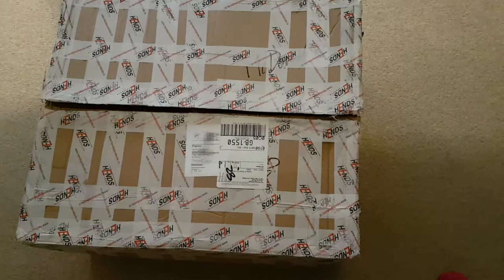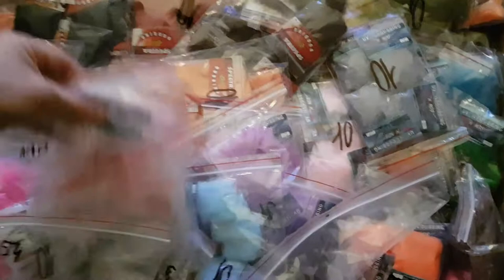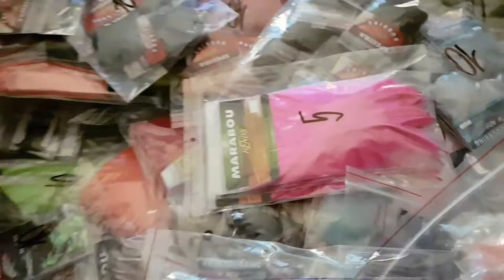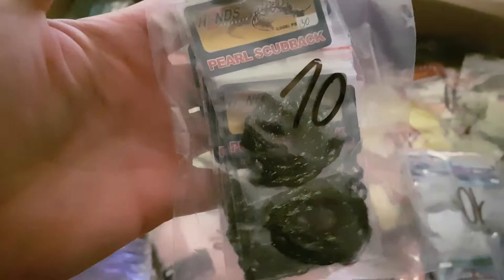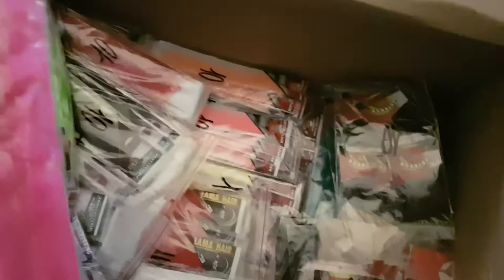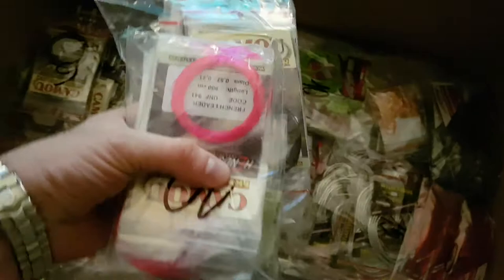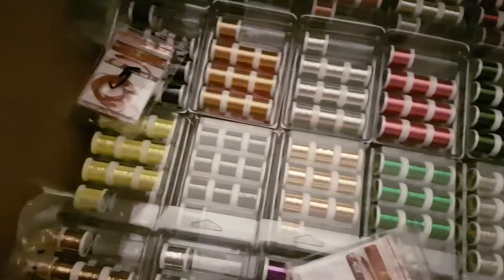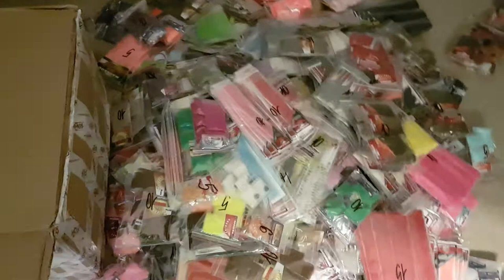Hends Fly Tying Materials Unboxing for the BFFI